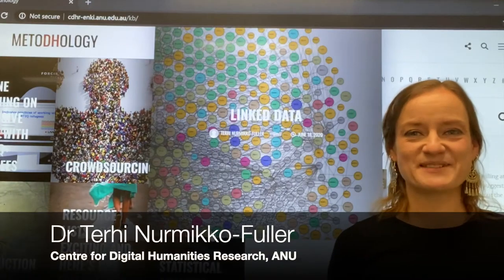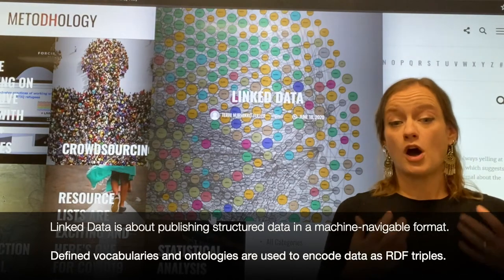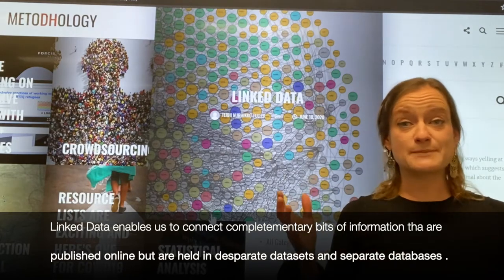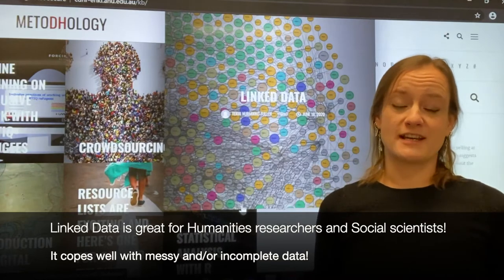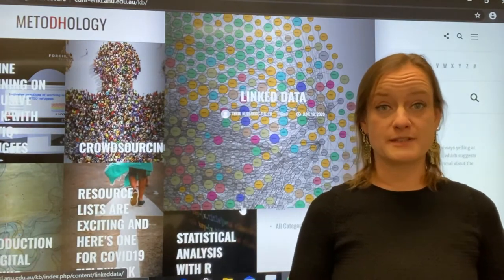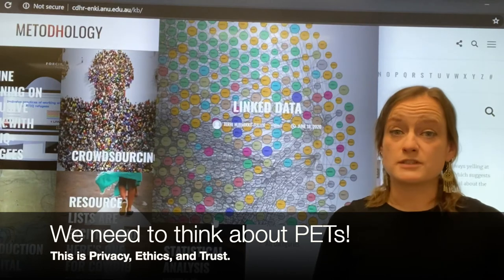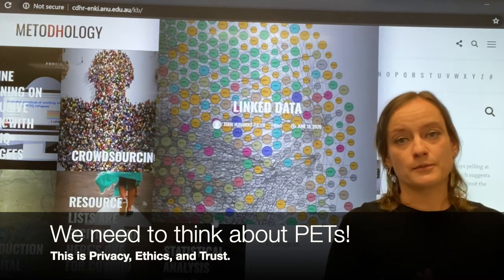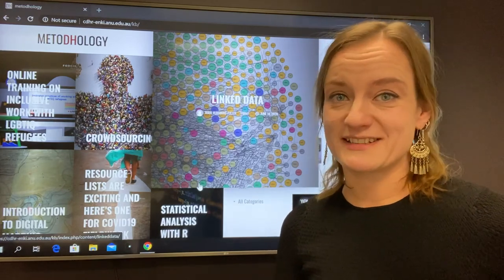Linked Data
Introduction to Linked Data with Terhi Nurmikko-Fuller